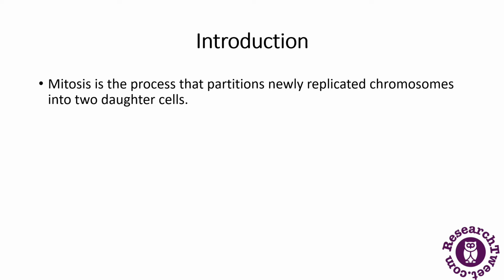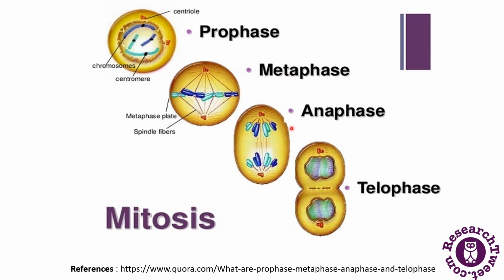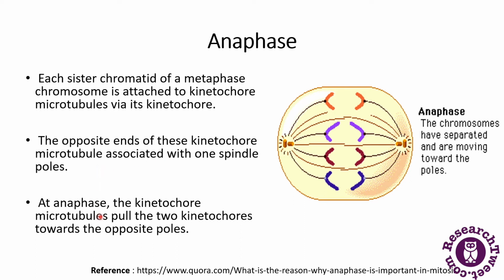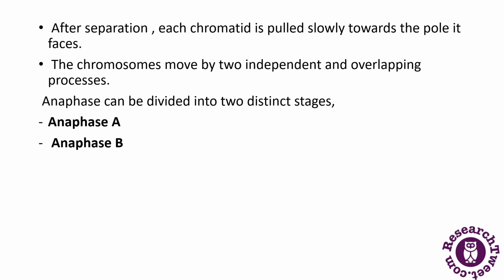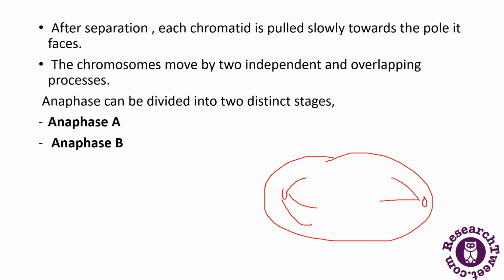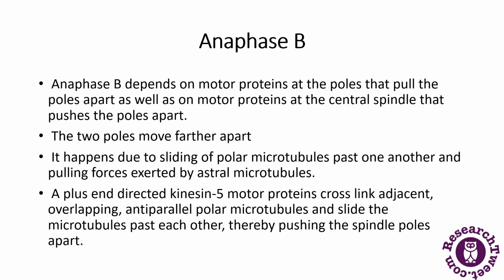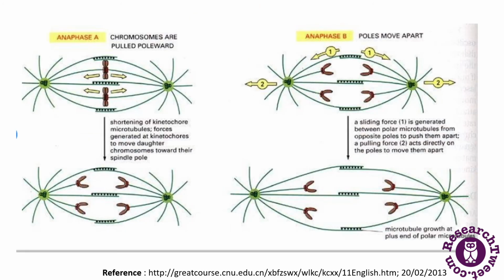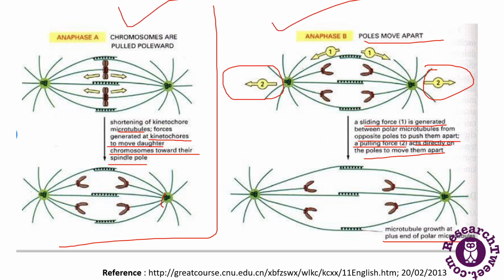What is Anaphase? Definition, Mechanism, Examples, and Facts